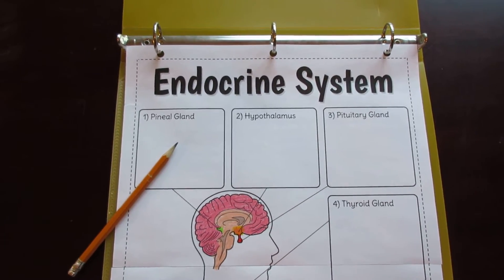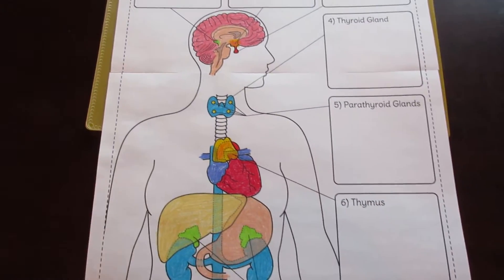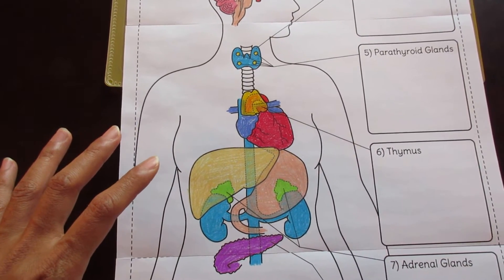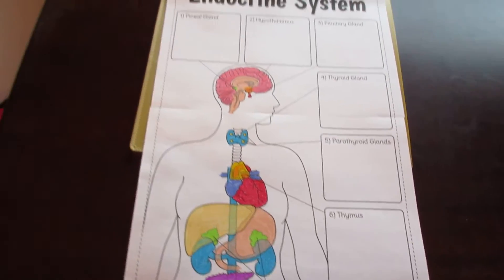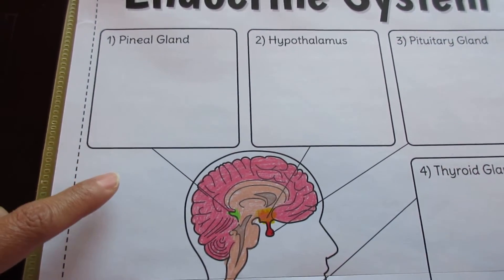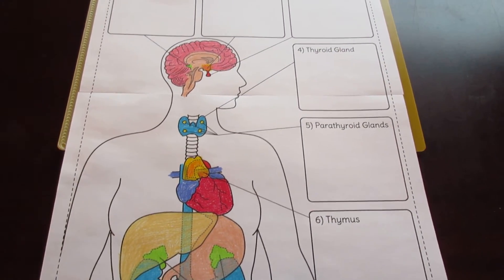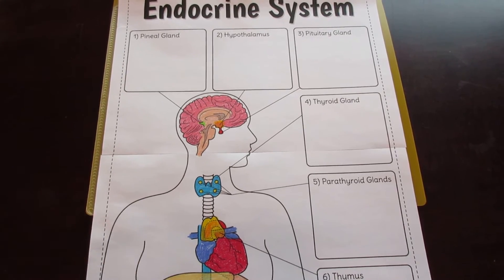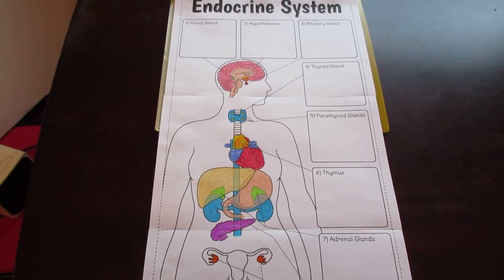Big Endocrine System Foldable by Tangstar Science